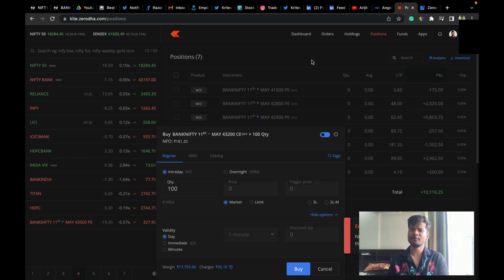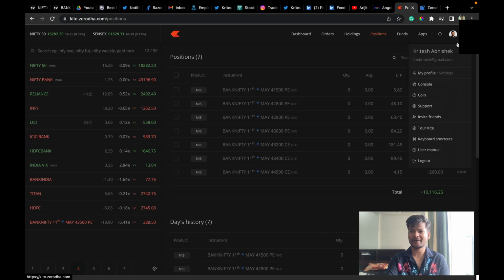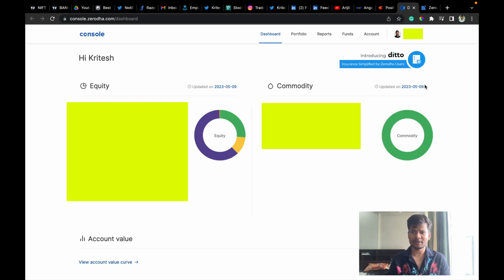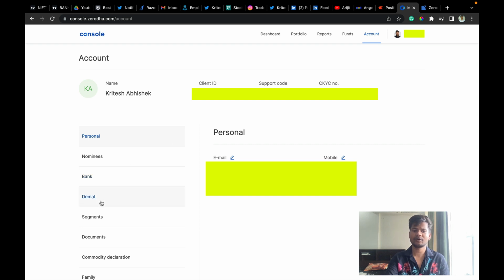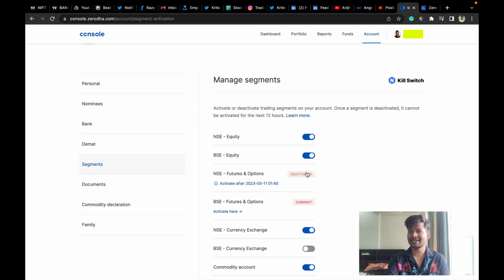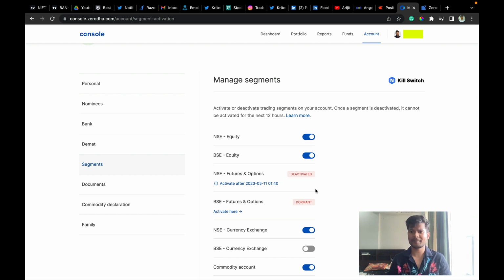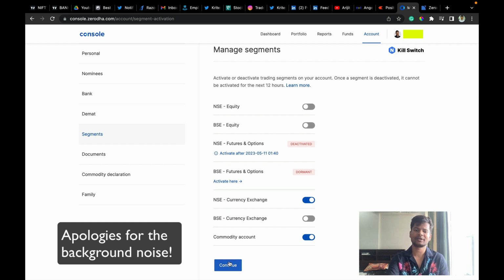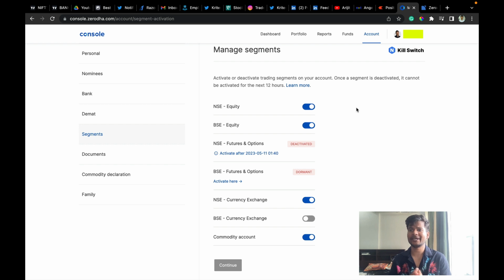Zerodha Kill Switch Demo | How to Stop over trading on Zerodha Kite? | Trade Brains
Zerodha Kill Switch demo for beginners. How to deactivate a segment on Zerodha kite platform!! Full-demo to avoid over trading for beginners!

Best platform to learn trading and investing. Start Now

Sign up to Trade Brains Portal, the best stock analytics platform in India